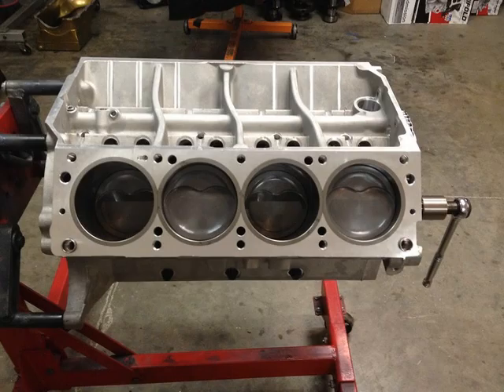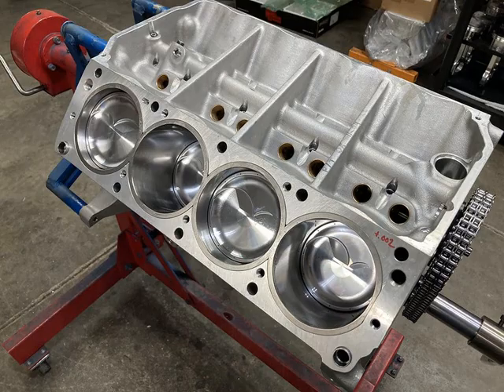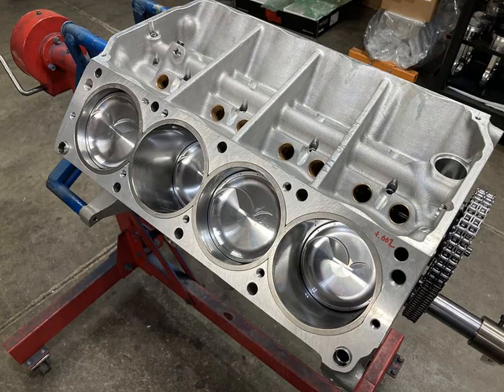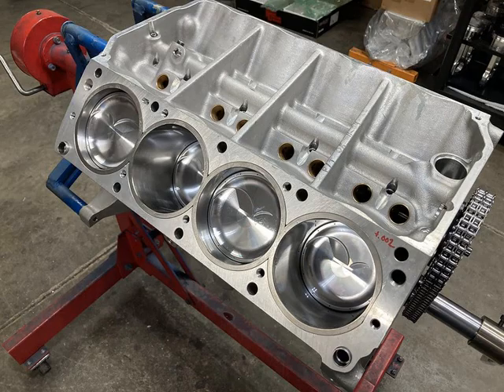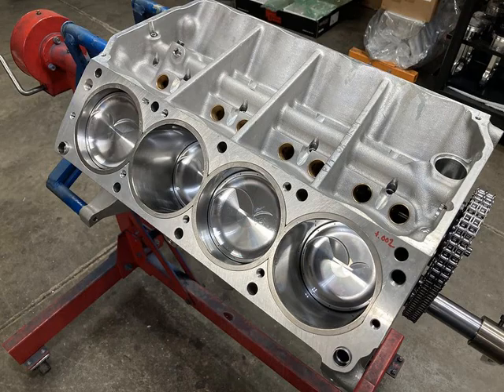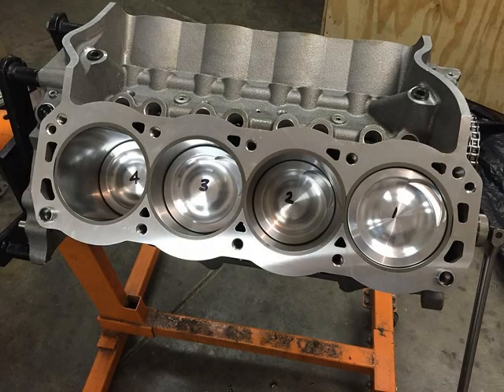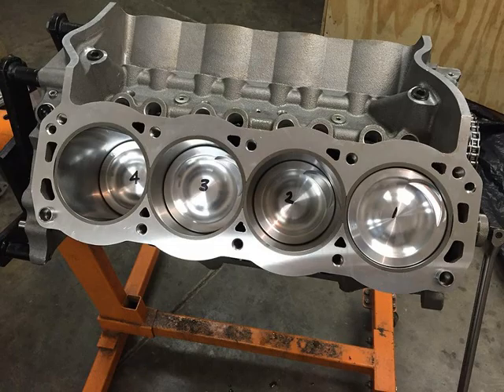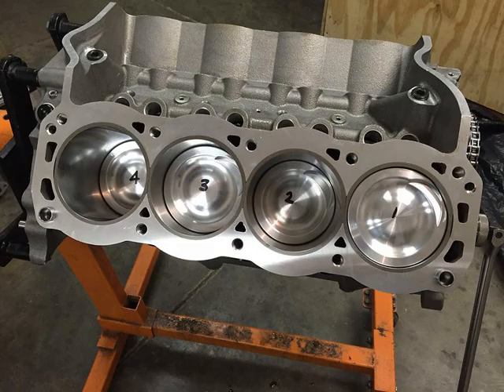Lykins Motorsports THE PROS AND CONS OF ALUMINUM ENGINE BLOCKS...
Going over the pros and cons so that you'll be able to make a more educated decision.